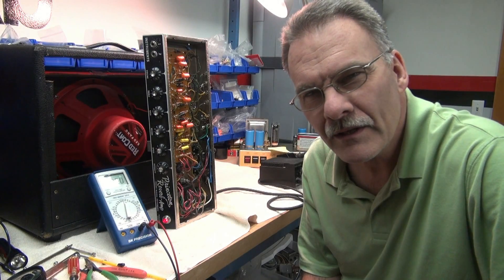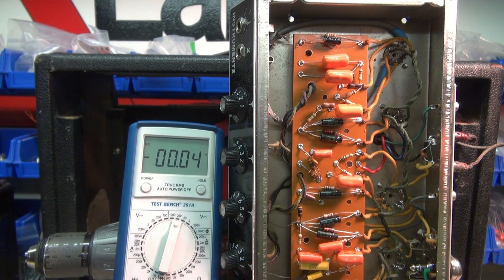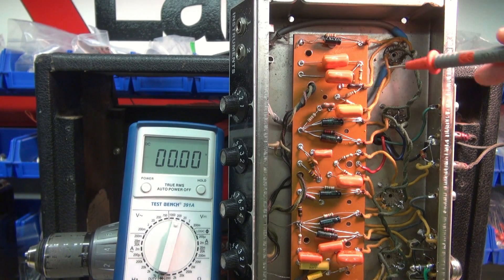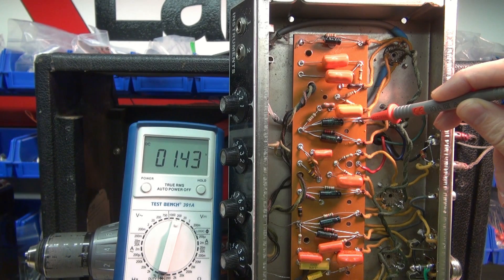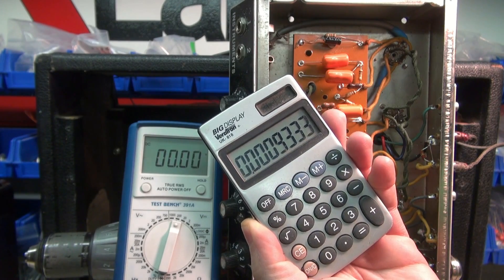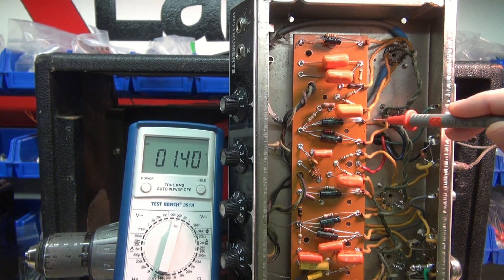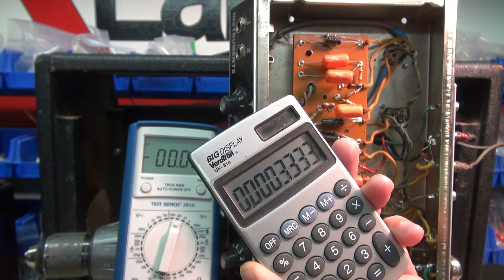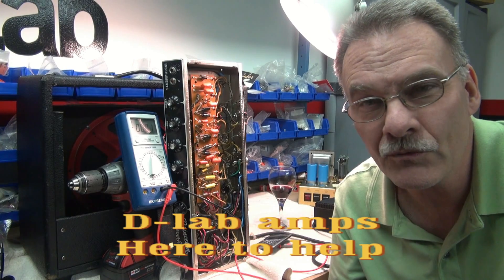How to check Fender Princeton amp Deluxe 12AX7 tube using a meter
A quick way to see if your 12AX7 is alive and working without the need for an expensive tube checker. A free tip from D-lab electronics. Many believe you need an expensive tube tester, in this case checking in circuit is a better move.